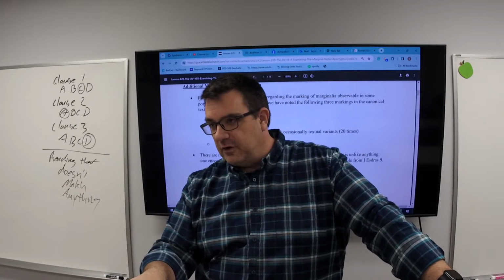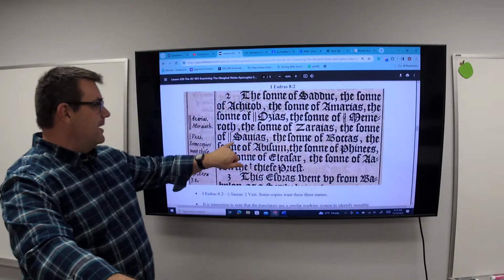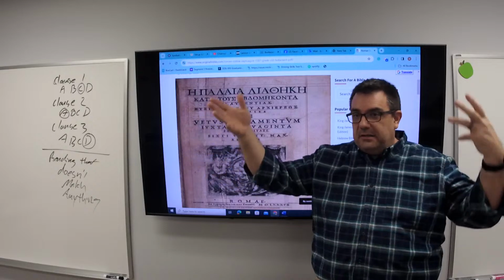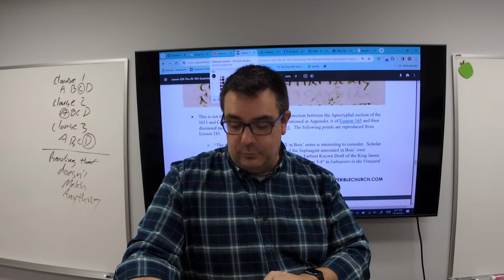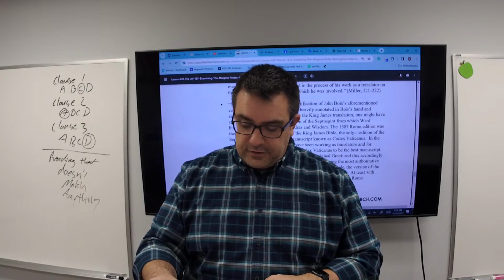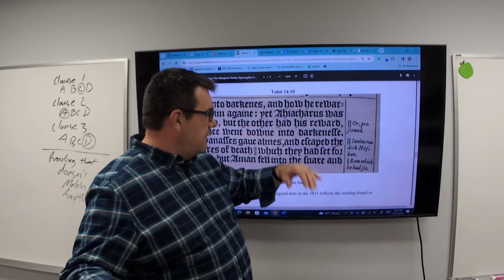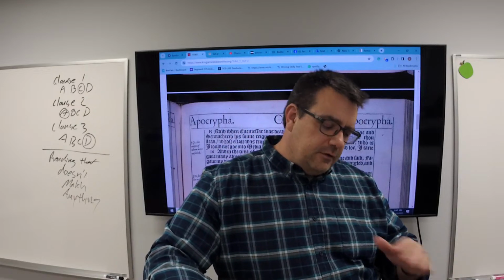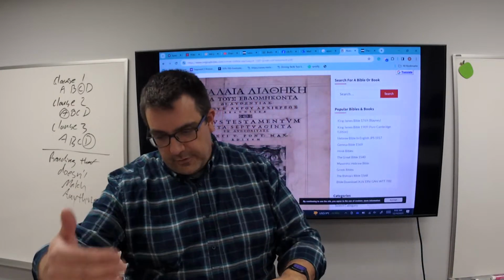FTGF Lesson 220 | The AV 1611: Examining The Marginal Notes (Apocrypha & Codex Vaticanus)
NOTE: A couple of adjustments were made the the notes after this Lesson was taught.  A link to the updated notes can be found below.

CORRECTION: During the Q&A portion of the video I said something like, "The Apocrypha was not approved for reading in the Protestant Church out loud because of lack of canonical authority."  This was an incorrect statement. The Anglican church had set readings from the Apocrypha in its Lectionary. If you look at the Prefatory material in the 1611 you'll see set readings from the Apocrypha, partially in the liturgical reading calendar.  For Anglicans their doctrinal statements excluded the Apocrypha from Scripture, but not from public reading in church.

From This Generation For Ever Complete Class (Blogspot Format)